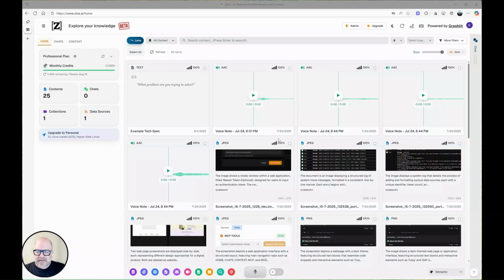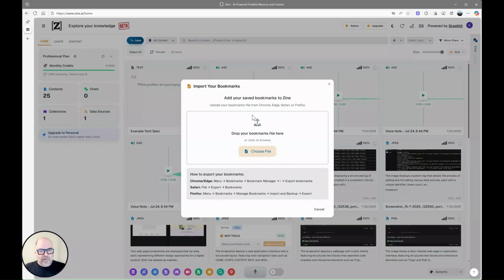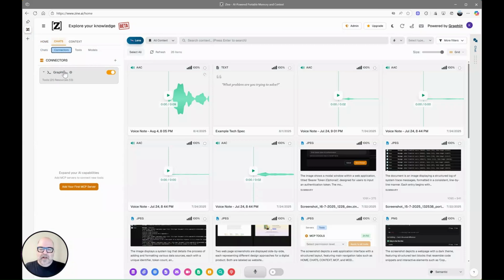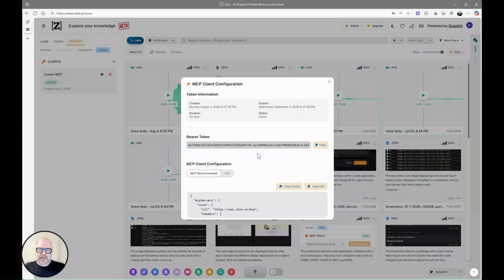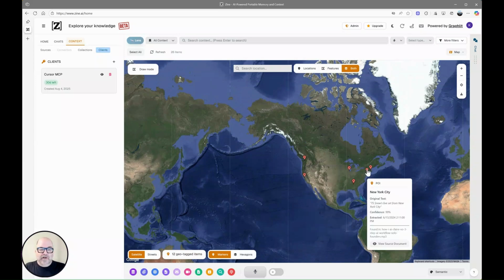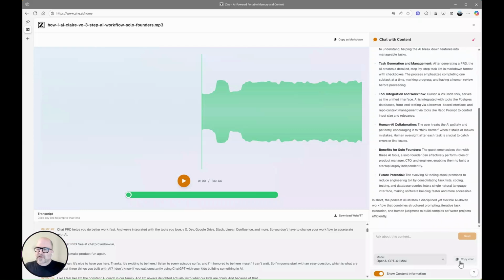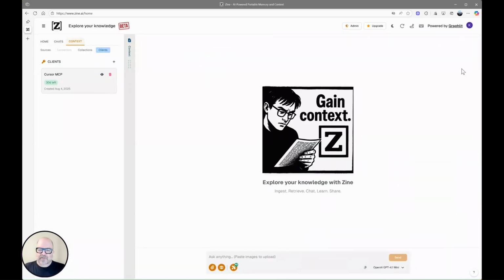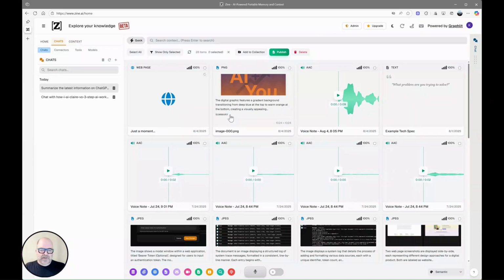Zine Demo: 15min Full Walkthrough